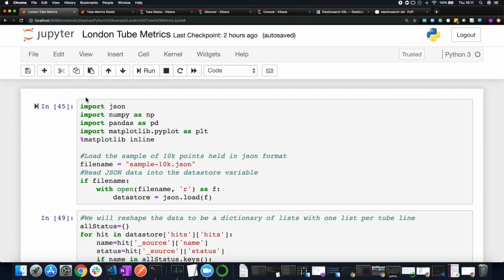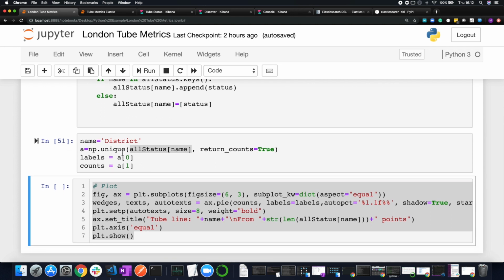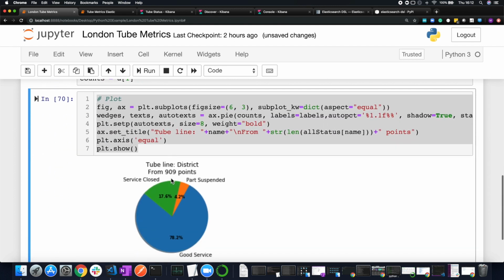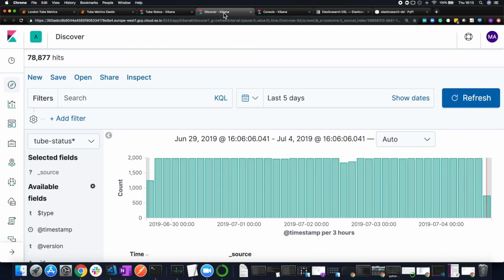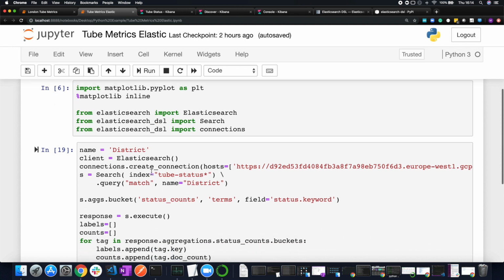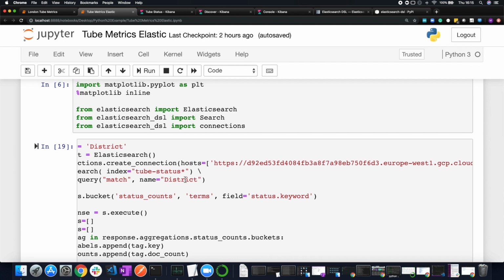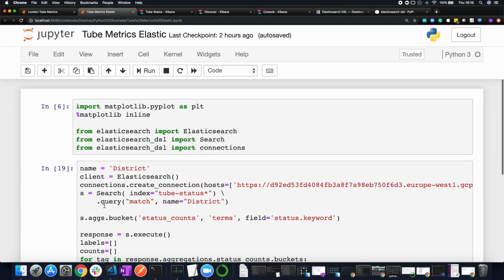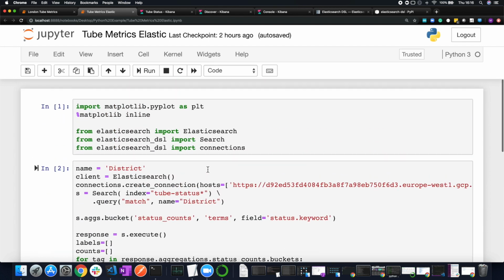Using Elasticsearch to power Jupyter Notebook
Think Elasticsearch is just for logs? Using python Jupyter Notebook? Unleash the power of a scalable data platform for data analysis by connecting Jupyter Notebook to Elasticsearch. This allows you to combine the search and analytics capabilities of Elasticsearch with the flexibility of python. Especially useful for ad hoc data science.